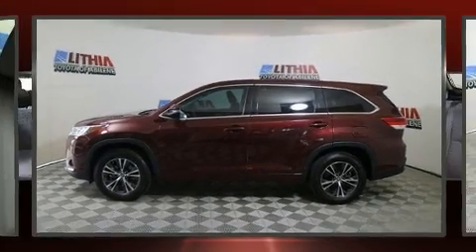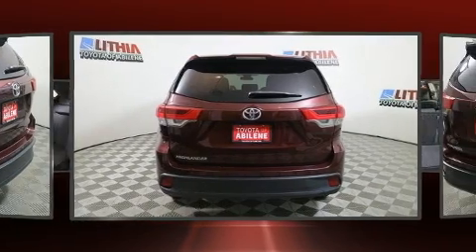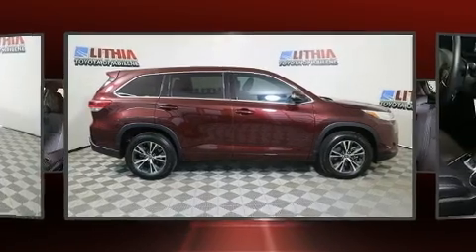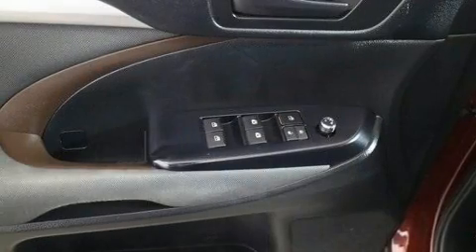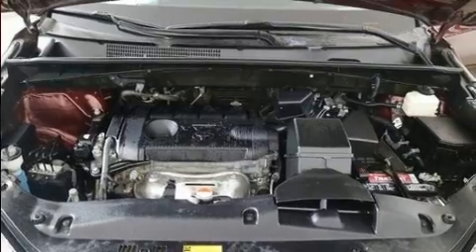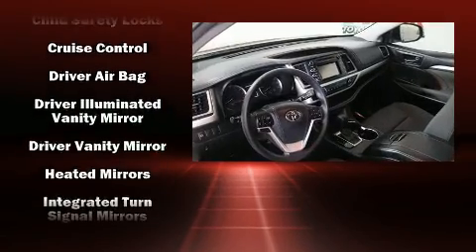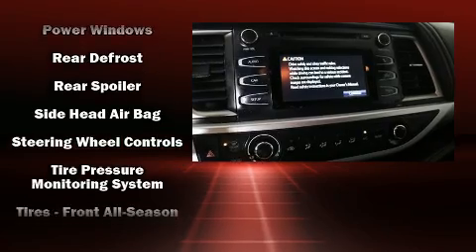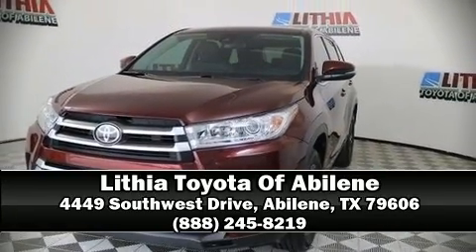2017 Toyota Highlander LE I4 in Abilene, TX 79606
Step into the 2017 Toyota Highlander. It features a front-wheel-drive platform, an automatic transmission, and an efficient 4 cylinder engine. It's equipped with tons of terrific amenities, but it won't break your budget. Such as cruise control, a rear window wiper, fully automatic headlights, tilt steering wheel, turn signal indicator mirrors, lane departure warning, remote keyless entry, and air conditioning. Passengers in the third row enjoy seat back reclining functionality, providing an extra level of comfort and convenience. Premium sound drives 6 speakers, providing you and your passengers a sensational audio experience. Toyota also prioritized safety and security by including: dual front impact airbags with occupant sensing airbag, front side impact airbags, traction control, brake assist, ignition disabling, and 4 wheel disc brakes with ABS. For added security, dynamic Stability Control supplements the drivetrain. This vehicle has achieved Certified Pre-Owned status, by passing Toyota's comprehensive certification process. Our sales reps are extremely helpful & knowledgeable. We'd be happy to answer any questions that you may have.